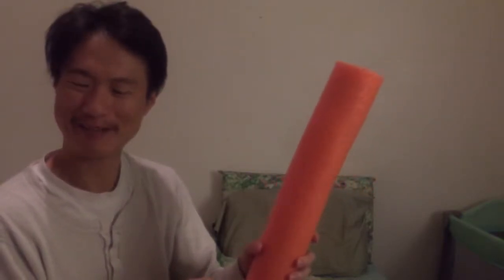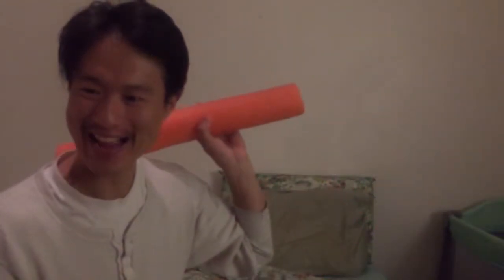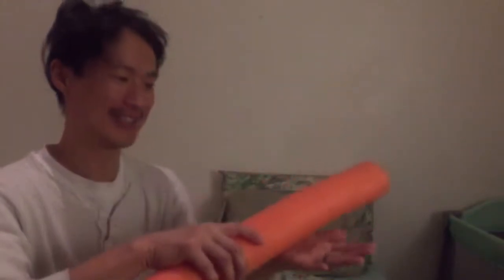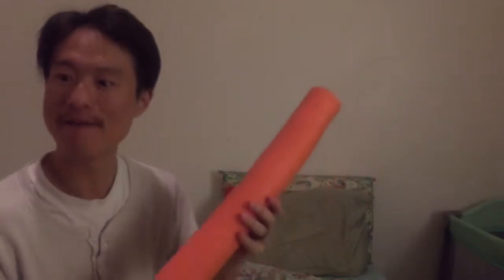Towel and noodle foam roller won’t roll; not supposed to beginner segway